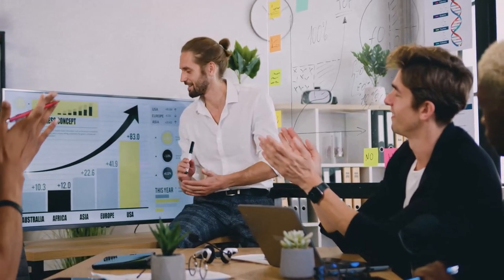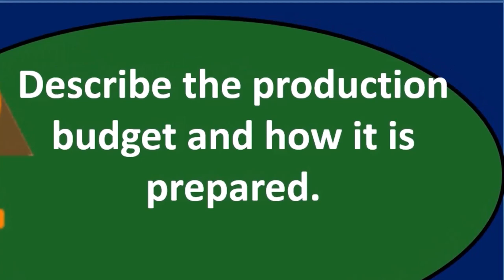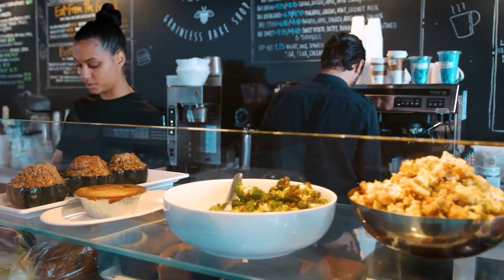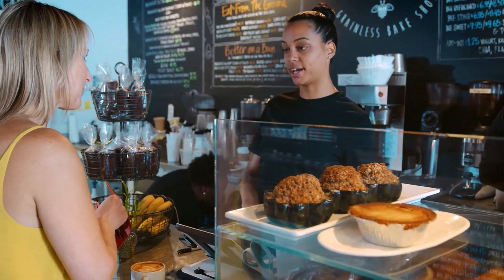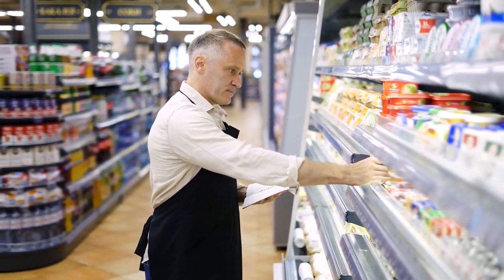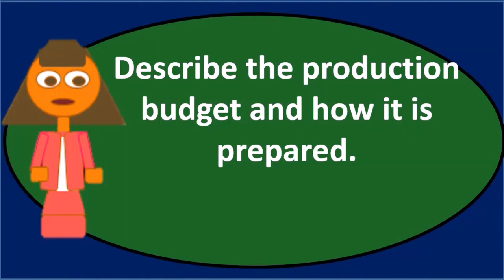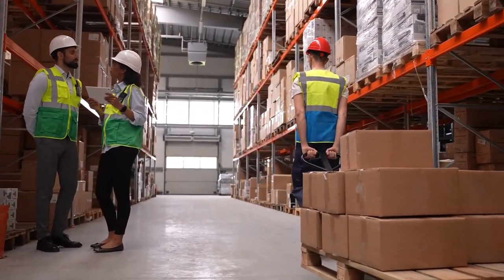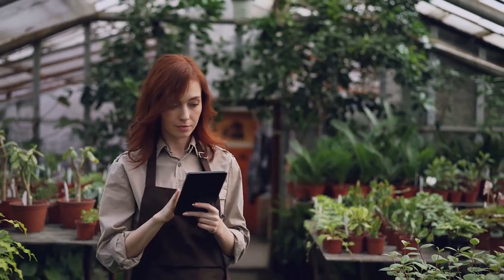Discussion Question Master Budget 6 Part 2